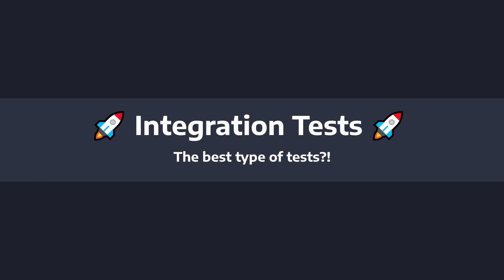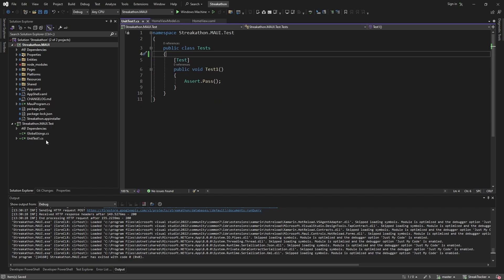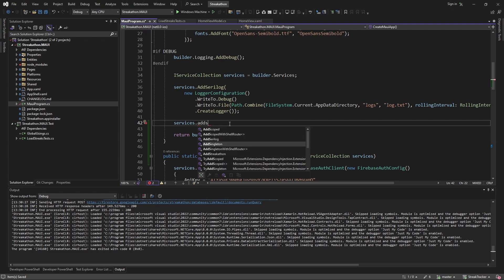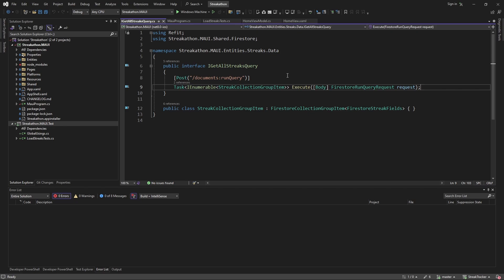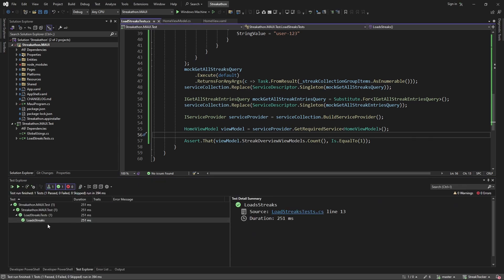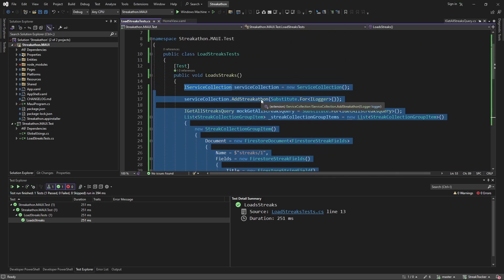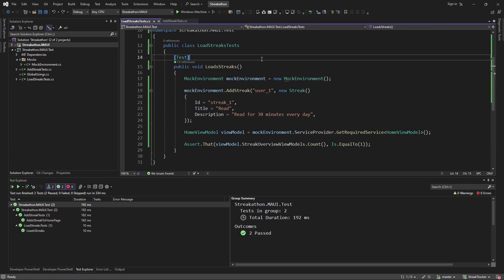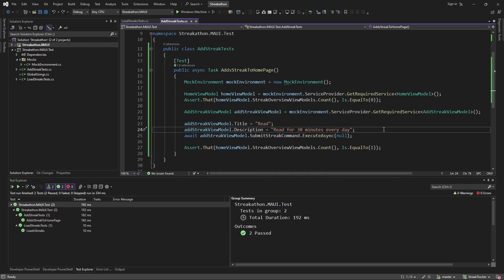The Most Wonderful Type of Tests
Learn how to write integration tests in a .NET application!

🕗 Timestamps:
0:00 - Introduction
0:30 - When to Integration Test
1:29 - Creating a Test Project
2:59 - Instantiating Test Dependencies (via Dependency Injection)
6:41 - Mocking the Boundaries (via NSubstitute)
9:14 - Getting the Test to Run and Celebrating the Benefits
11:10 - Creating Reusable Mocks
13:51 - Writing an Advanced Test
17:31 - Summary